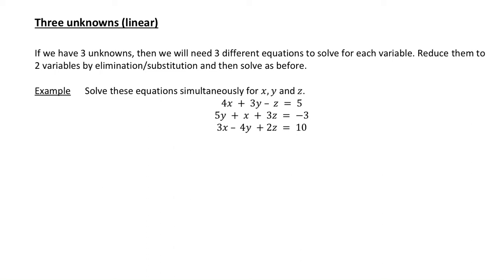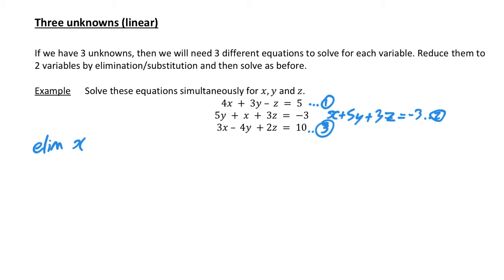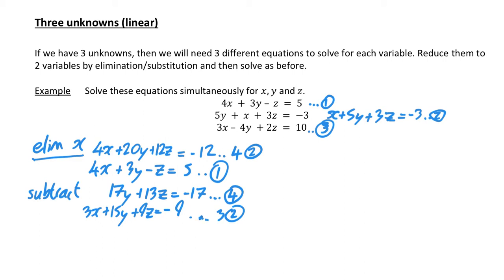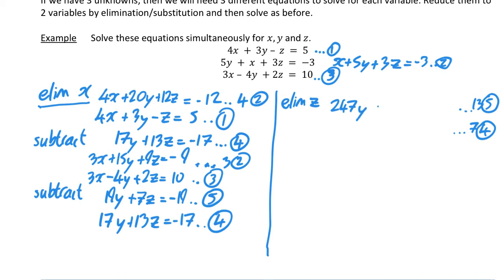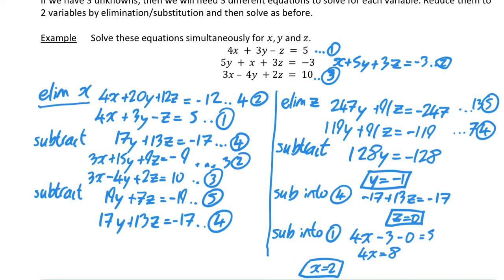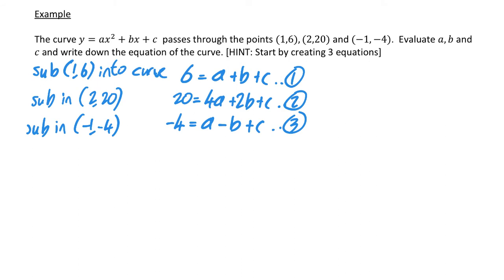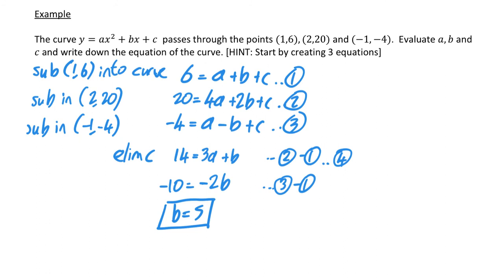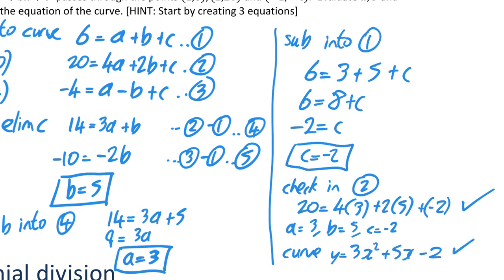AS-Level Maths Simultaneous Equations 3 Unknowns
Solving simultaneous equations 3 unknowns, Simultaneous equations, elimination method, AS-level maths,